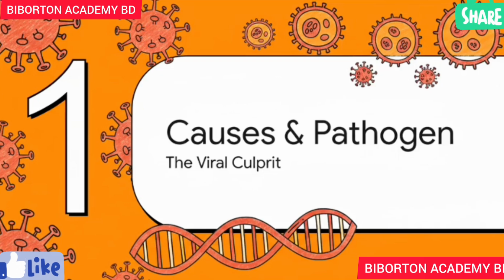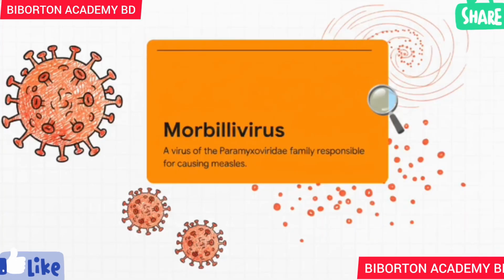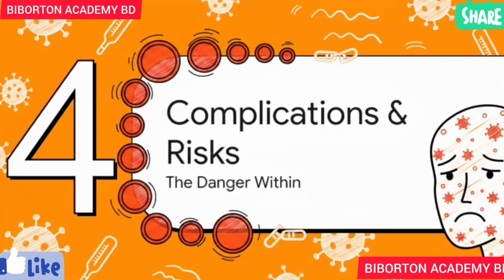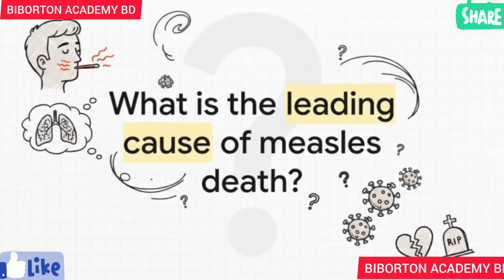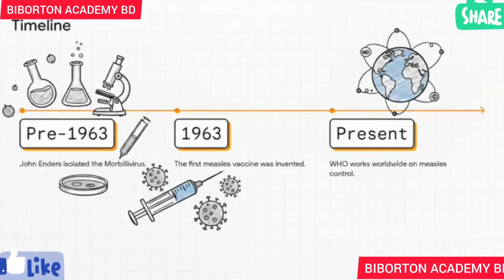How Dangerous Is Measles?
হাম (Measles) রোগ সম্পর্কে গুরুত্বপূর্ণ তথ্য | লক্ষণ, কারণ, প্রতিরোধ ও চিকিৎসা
হাম (Measles) একটি অত্যন্ত সংক্রামক ভাইরাসজনিত রোগ, যা সাধারণত শিশুদের মধ্যে বেশি দেখা যায়। এই ভিডিওতে আমরা হাম সম্পর্কে বিস্তারিতভাবে আলোচনা করেছি—এর কারণ, লক্ষণ, প্রতিরোধের উপায় এবং চিকিৎসা সম্পর্কে সহজ ভাষায় জানানো হয়েছে।
👉 এই ভিডিওতে যা যা থাকছে:
হাম রোগ কী এবং কেন হয়
প্রাথমিক লক্ষণ ও উপসর্গ
কীভাবে দ্রুত ছড়ায়
প্রতিরোধের উপায় (ভ্যাকসিনসহ)
ঘরোয়া ও চিকিৎসা পরামর্শ
সতর্কতা ও করণীয়
হাম একটি মারাত্মক জটিলতা সৃষ্টি করতে পারে, তাই সঠিক সময়ে সচেতন হওয়া খুবই জরুরি। ভিডিওটি দেখে নিজের পরিবার ও আশপাশের মানুষকে সচেতন করুন।
👍 ভিডিওটি ভালো লাগলে লাইক দিন
💬 আপনার প্রশ্ন বা মতামত কমেন্টে জানান